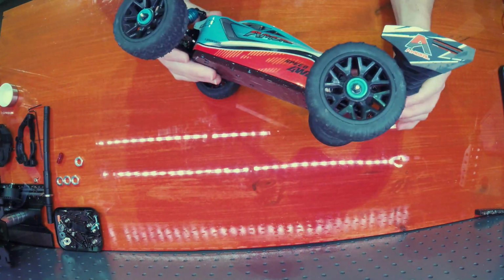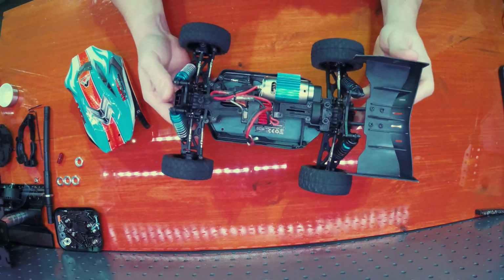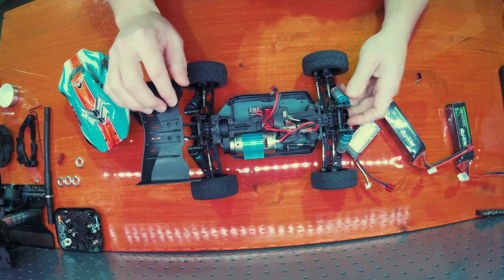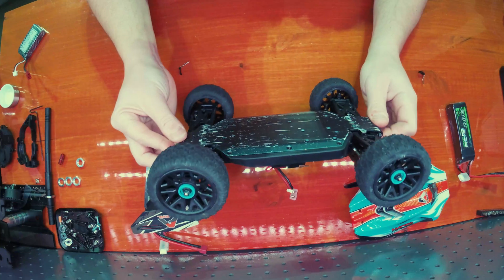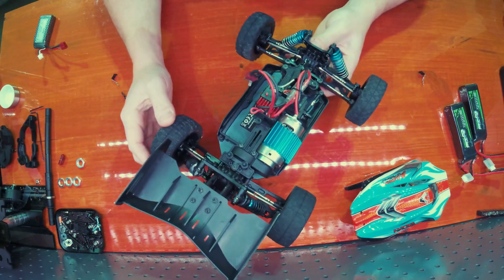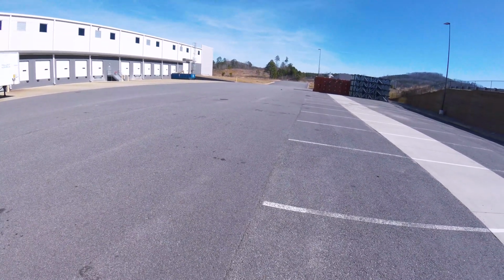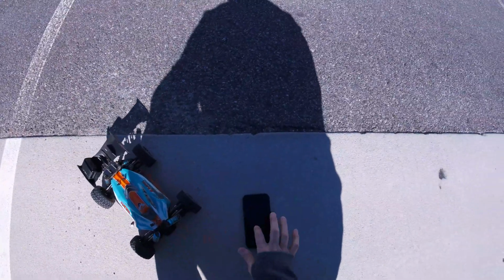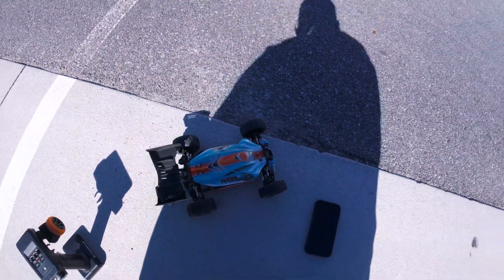Amoril 1:14 Scale Buggy Review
First time doing a review like this and I know I left some things out. Also, the price for the buggy has gone up to its original price of $149.99.

Amoril 1:14 Buggy:

Ovonic Air 3s Lipo:

Amoril Amazon Store: